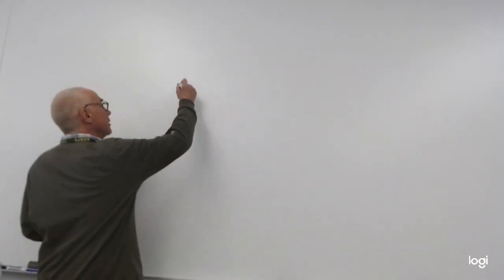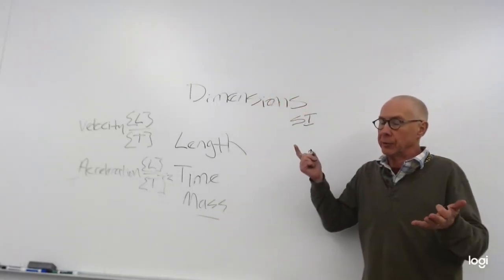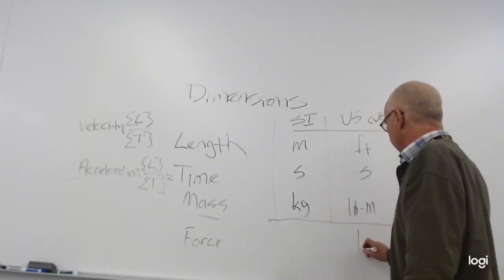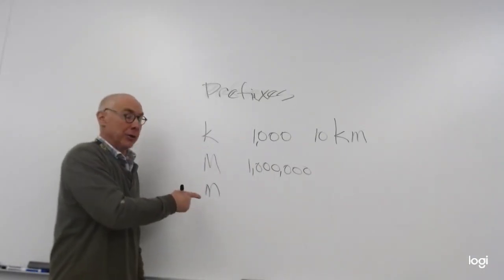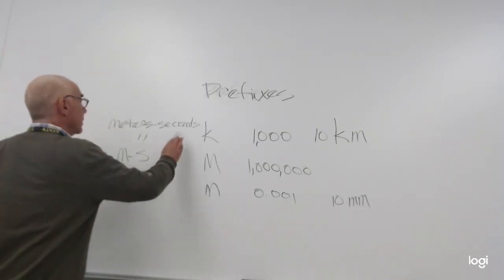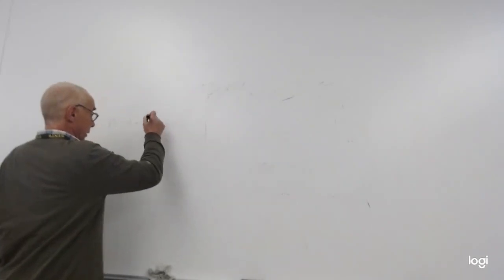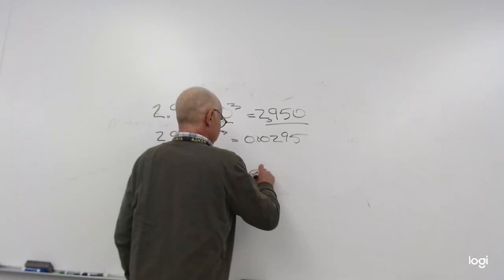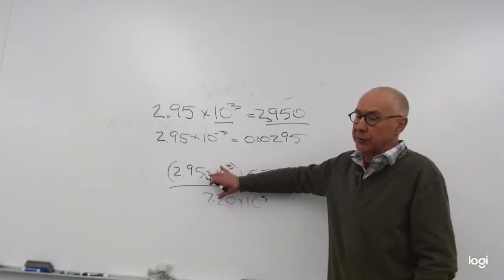Dimension - Units - Scientific Notation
This  is an introduction to the fundamental dimensions of length, time, and mass and the applicable SI and US Customary units.  We'll also have a look at the use of scientific notation to simplify calculations.